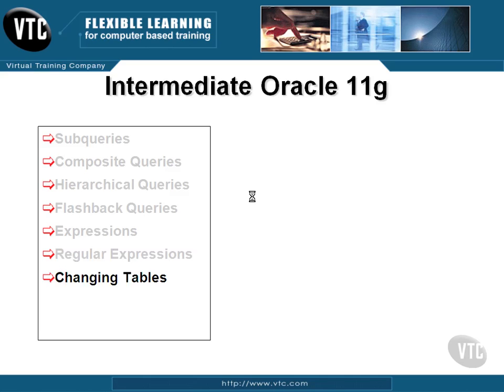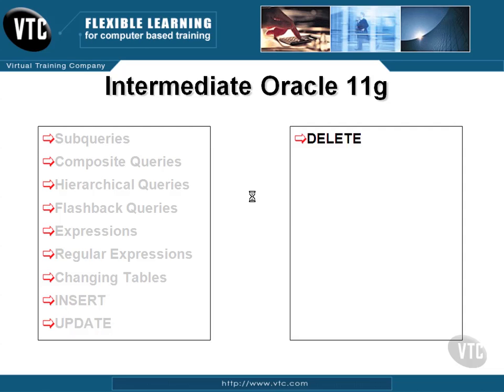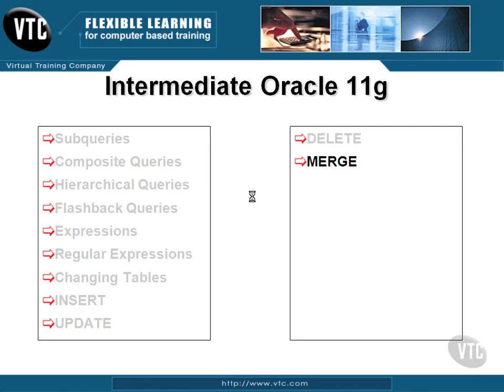121 Course Wrap Up